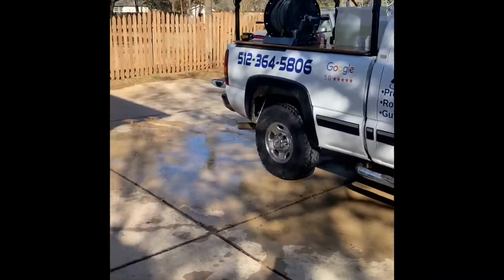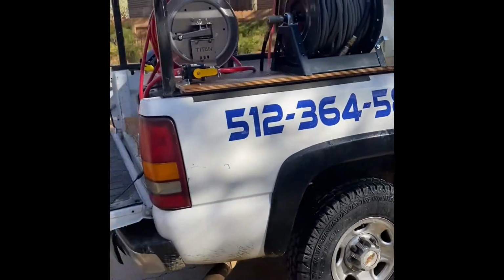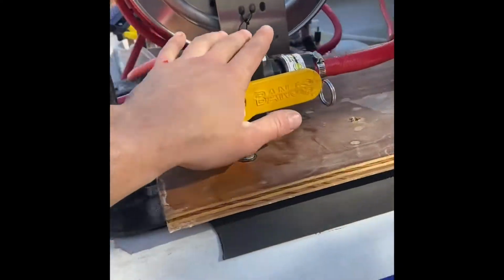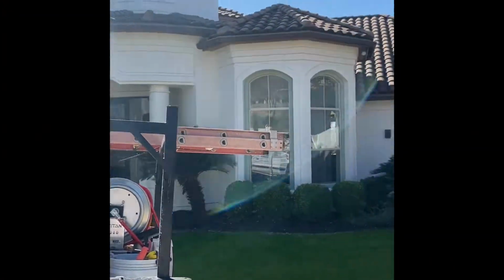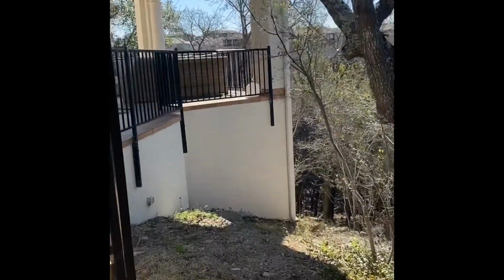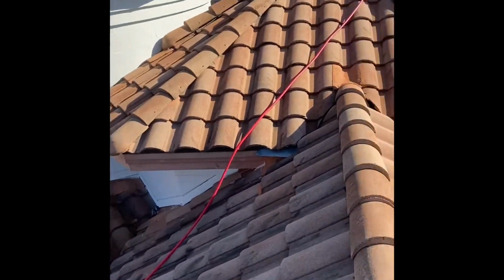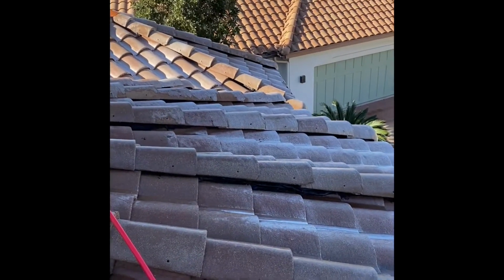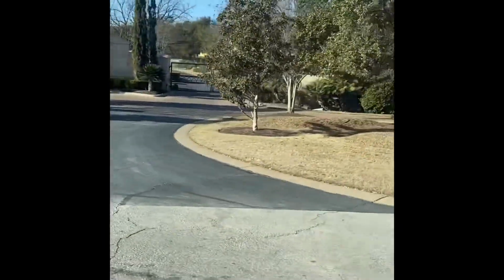Rig Setup and Roof Cleaning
Hey Guys. Hope you enjoy a video of my new rig setup for my pressure washing business. We did this roof cleaning today. 5500 SQFT tile roof.

(GARDEN HOSE)